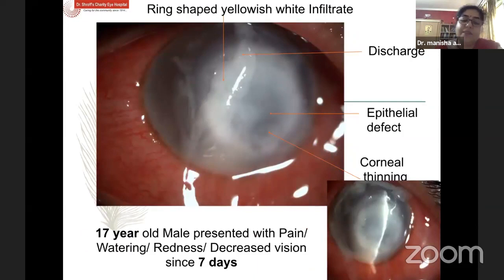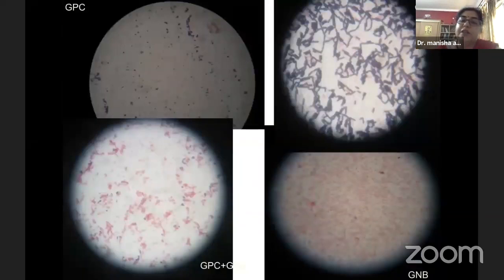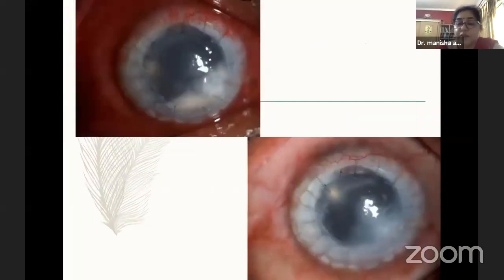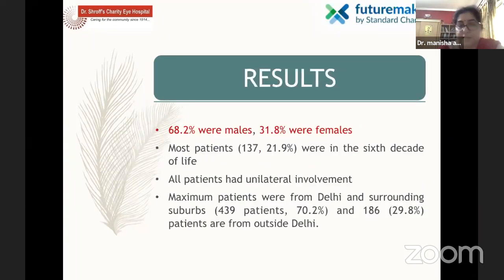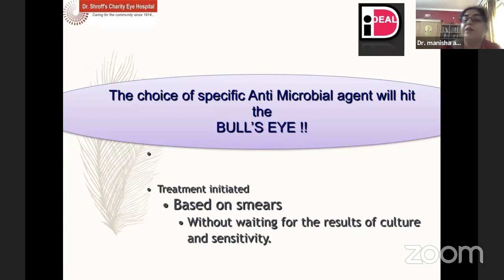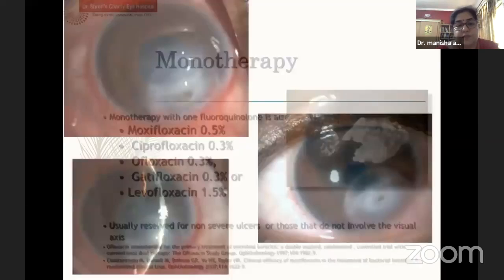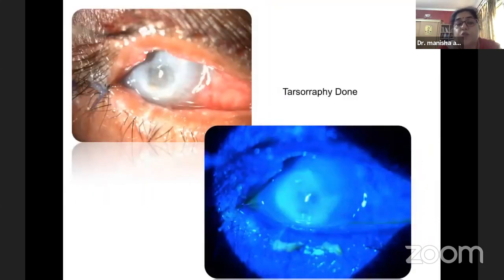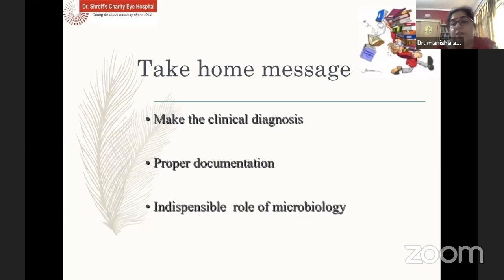AIOC2021 - GP261 - Dr.Manisha Chhabra Acharya